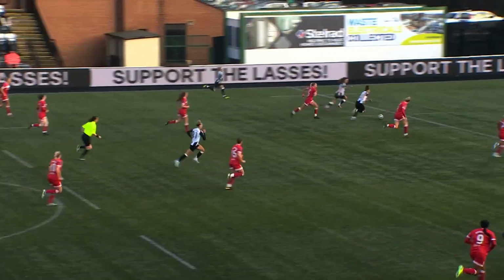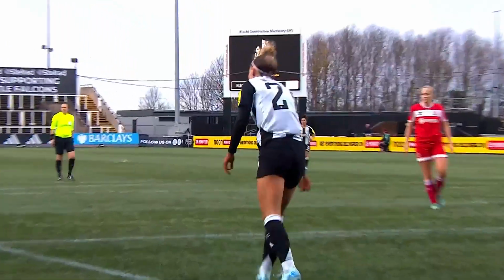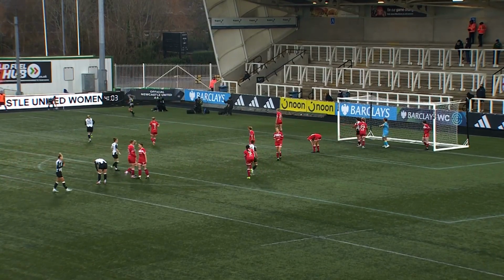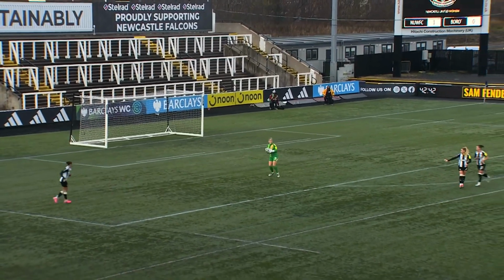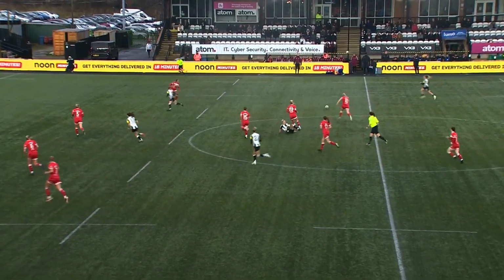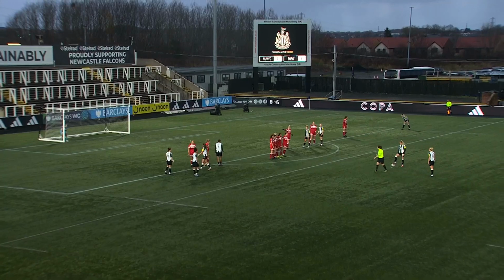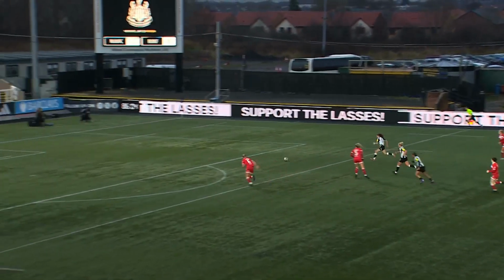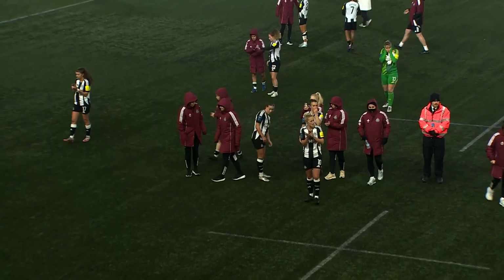Newcastle United Win Tyne-Tees Derby | Newcastle 2-0 Middlesbrough | Adobe Women's FA Cup 2024-25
Hannah Greenwood shone with two crucial goals as Newcastle United edged past local rivals Middlesbrough to secure their spot in the fourth round of the Adobe Women’s FA Cup.